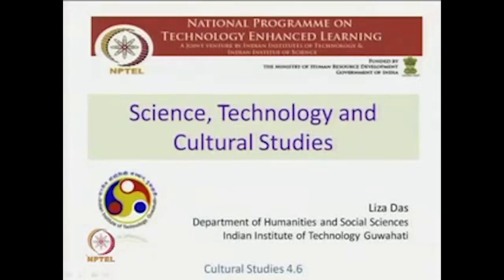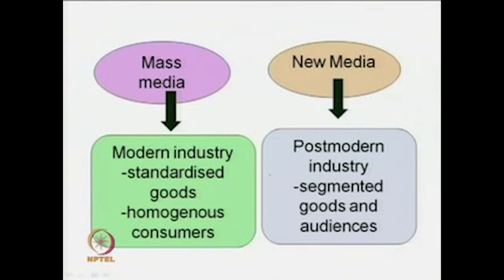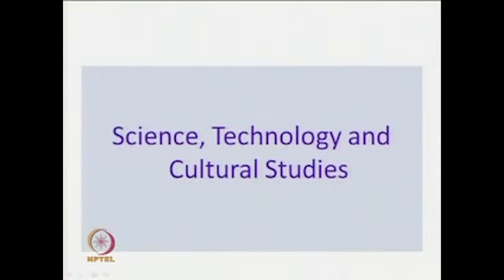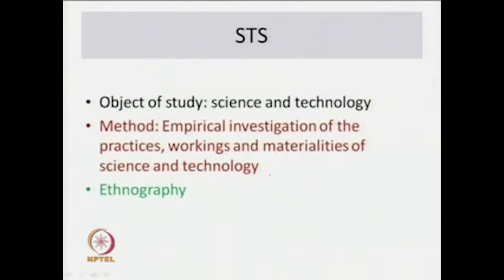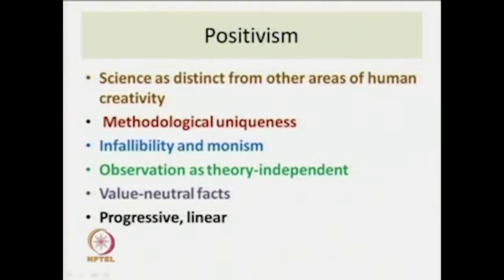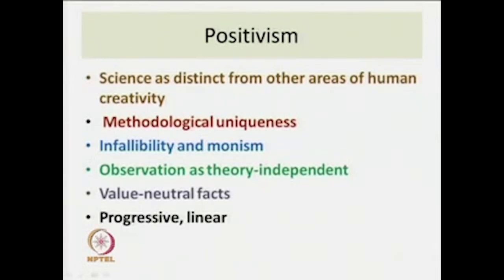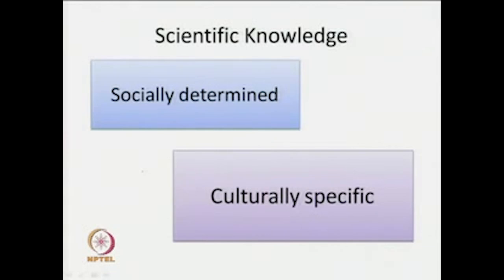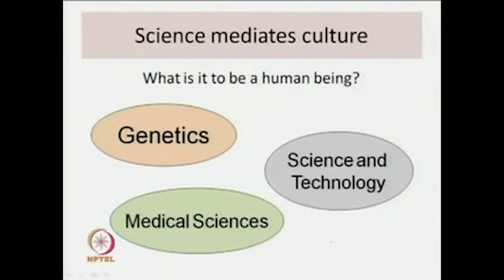Science, Technology and Culture